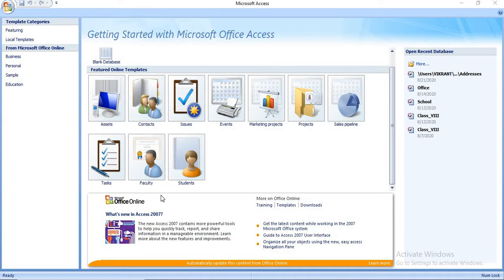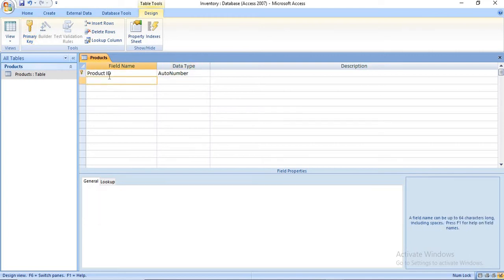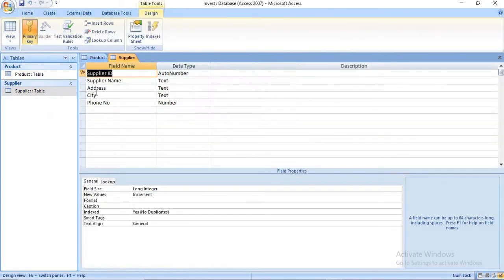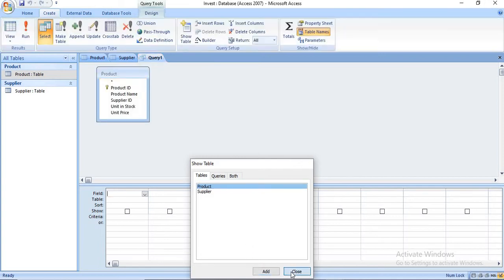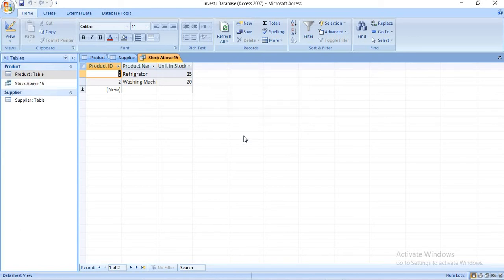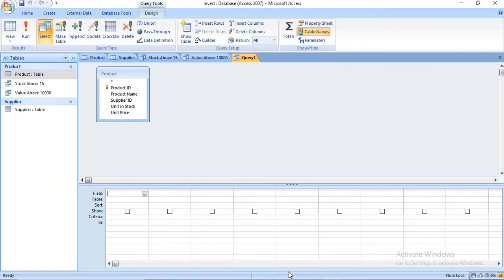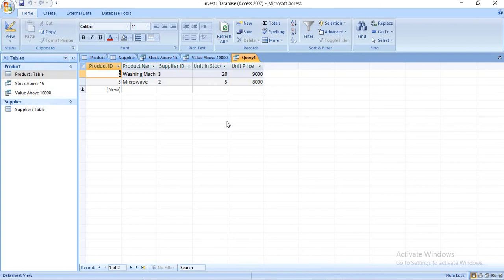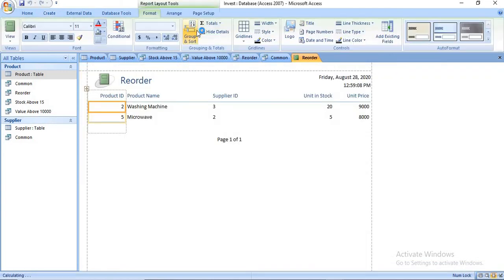STD-8 PRACTICAL ON CHAPTER-5 FORM,QUERIES AND REPORT(PAGE NO.-66,69,78)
CRATING TABLE USING DESIGN VIEW AND ADD QUERIES WITH THE HELP OF QUERY GROUP.
GENERATE REPORT OF THE DATABASE WITH THE HELP OF REPORT OPTION